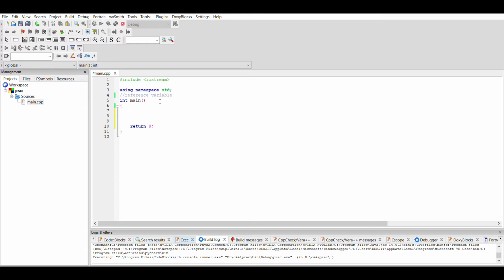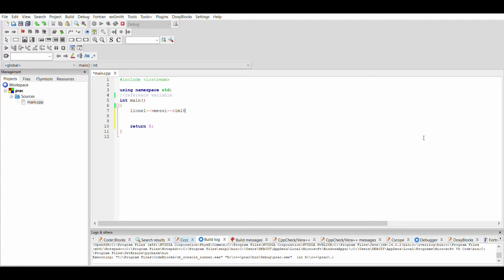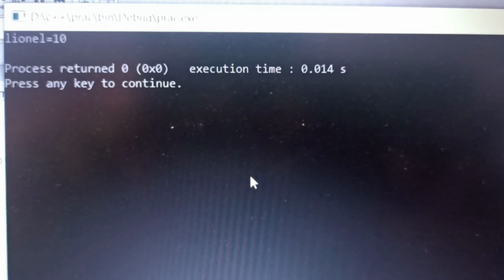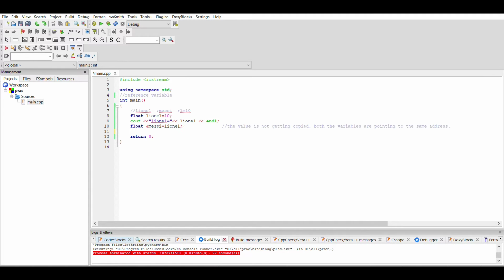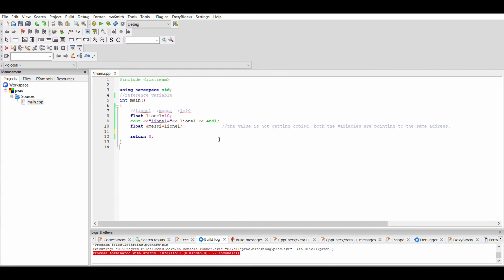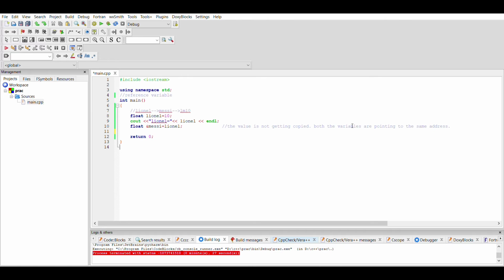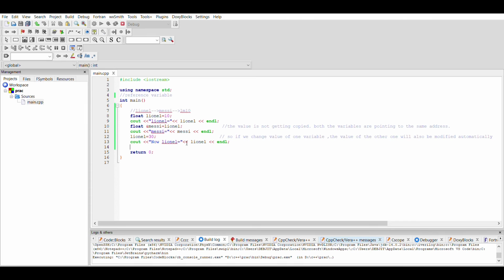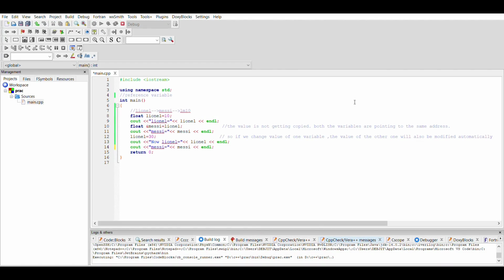c++ reference-variables c++ || Learn with Debjit